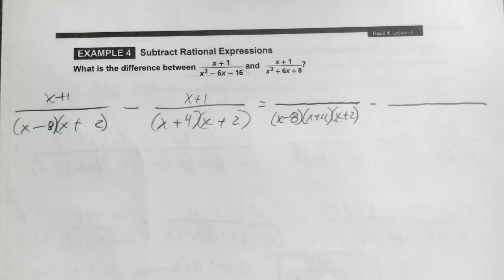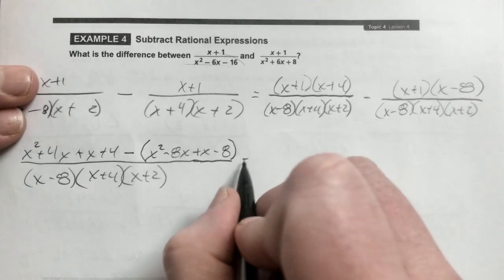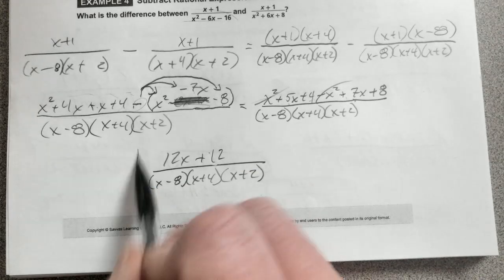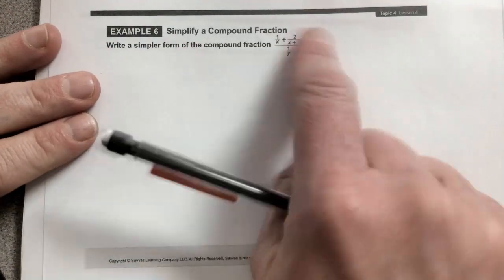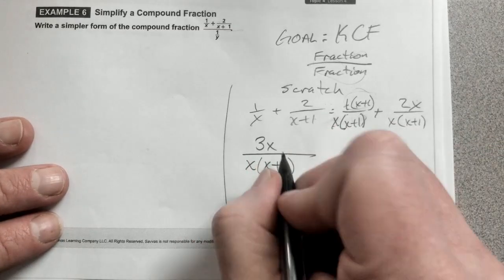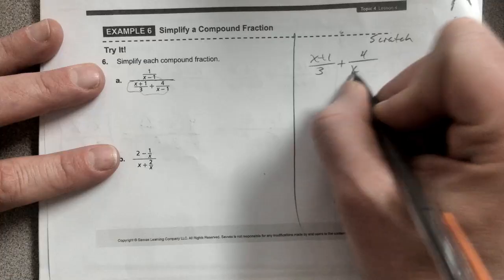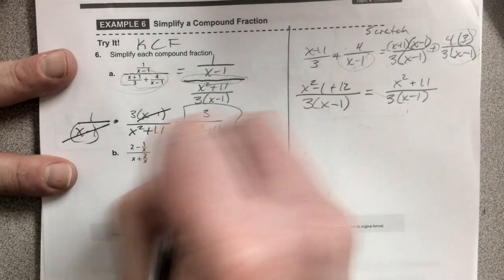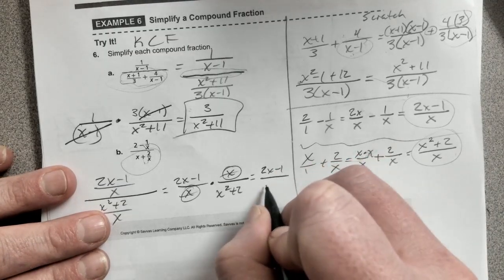The rest of the 4-4 Notes for Gracie M Fanning Featuring the one and only Austin W Mersman!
Austin tosses shade at Gracie Fanning and her (6) (7) head. LolZ, get mad at him not me, I was forced at gunpoint to write this or else they would...